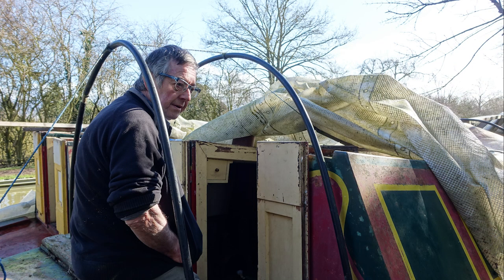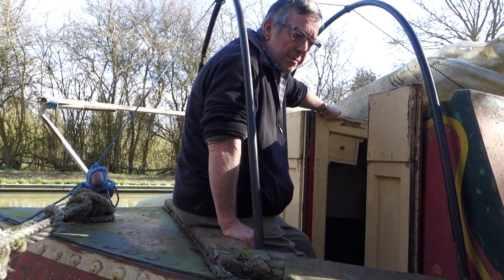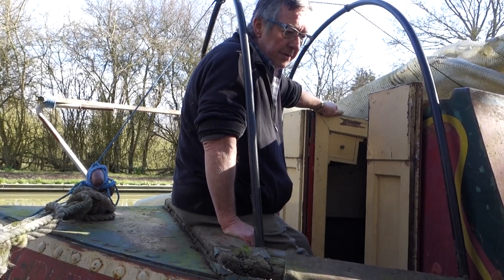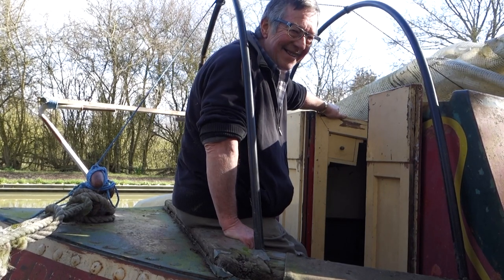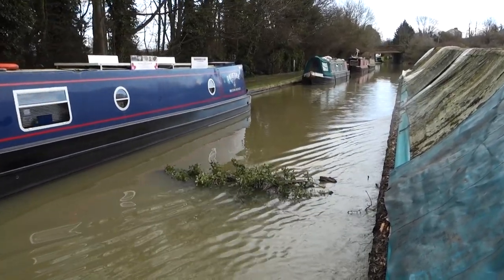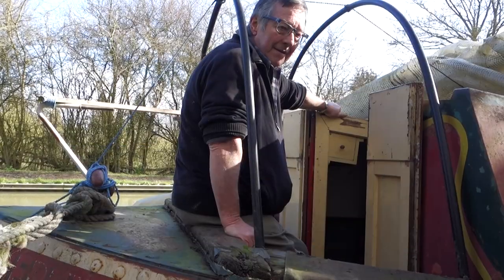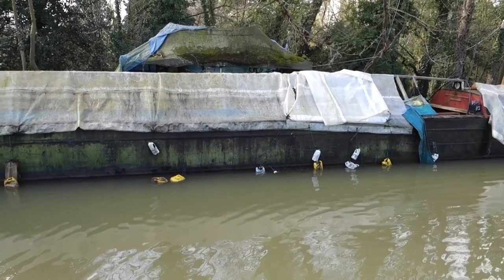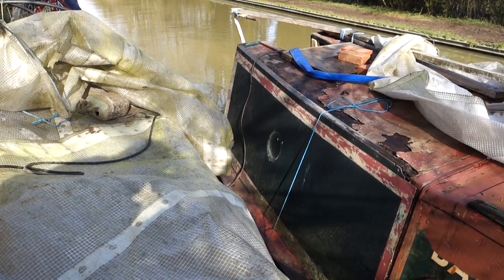Historic Boats gifted to Canal Trust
In an amazing gesture of support the Shrewsbury and Newport Canals Trust has been gifted a pair of historic working boats by their owner, Roger White – who knew almost nothing of the Trust’s work until recently.
The boats, built in 1936 by Harland and Wolff, on the Thames at Woolwich, are Bainton and Berkhamsted, a pair of Town Class or Large Woolwich boats that were designed to work together from the start.
There were just 24 pairs built and it is little short of amazing that this pair have been brought back together after being scattered across the canal system and are now destined to play a key role in the Canal Trust’s plan to restore the Shrewsbury and Newport canals.
The vessels are currently on the Grand Union Canal in Northamptonshire but things are moving quickly and there are plans to steer them back, through Birmingham, to take pride of place at the Canal Trust’s popular annual festival at Norbury Junction in early May.
Roger White has gifted the vessels in trust to the charity because he wants to see them brought back to their former glory. He said: “I have owned the boats for 43 years, and for many years I operated them as camping boats for youth groups and the like, all over the canal system.
“I originally bought Bainton, the motor boat, and I only found Berkhamsted by chance. I spotted it near Northampton where some British Waterways staff were painting out the old name and giving it a new name. It seems that someone had scrapped the wrong boat, down in London, and Berkhamsted was taken by road to Northampton and quickly given the scrapped boat’s name, to cover up the error. I managed to buy it a bit later.
“Those days have passed and now I want to make sure that the boats are looked after and kept together as an original pair. The Shrewsbury and Newport Canal Trust can do that and give the boats another lease of life as a tool for teaching people about the history of the canals.”
David Ray, a director of Norbury Wharf Ltd, owner of several historic narrowboats and a Trustee of the Canal Trust has checked out the boats and, on his most recent visit managed to get the engine running in Bainton, with help from Roger White and Philip Jones another Trustee, and take it out for a short trip down the canal – the first time Roger had been on a journey on the vessel for some years.
Once volunteers have steered the pair up the Grand Union Canal to central Birmingham, a route they used to operate in their working boat days, they will come down the Wolverhampton flight of locks and along the Shropshire Union Canal to Norbury.
David Ray said: “We hope to do some checking on the hull in our dry dock and even a bit of paint applied before the Canal Festival opens and the pair go on display to the public.
In the longer term, the Canal Trust plans to have teams of volunteers working on the restoration of the boats, under expert supervision, and to use them as part of it’s educational programme which aims to teach youngsters and adults about the history of the Shrewsbury and Newport Canal and the working people and boats of the UK’s unique canal system.
It is possible that the boats may eventually be transported by land to Wappenshall where the Canal Trust is already restoring a key canal basin and warehouses which are part of the old canal infrastructure, and become floating classrooms for visitors.